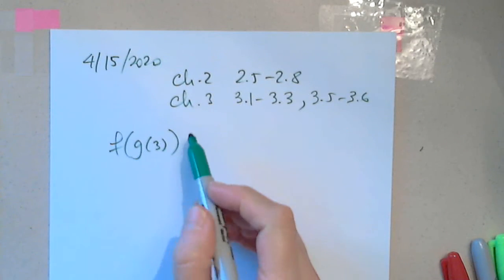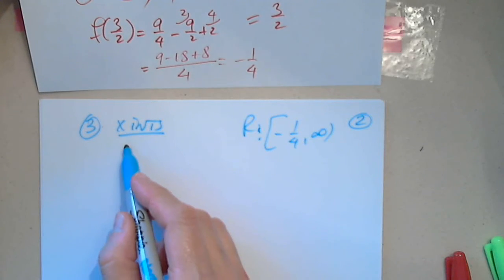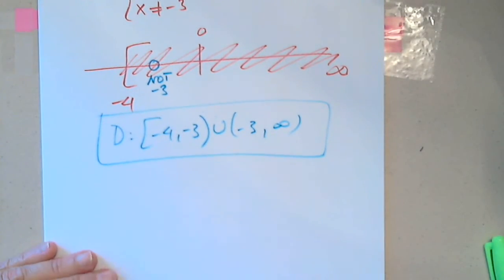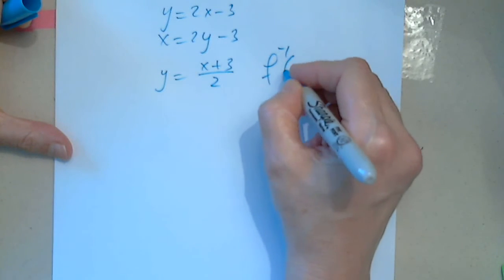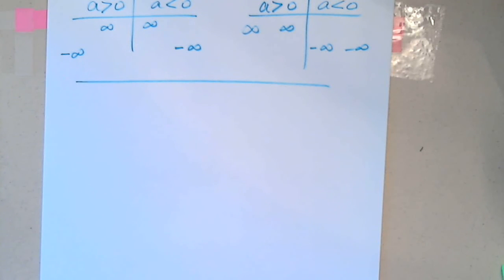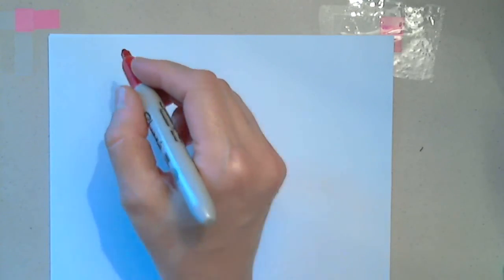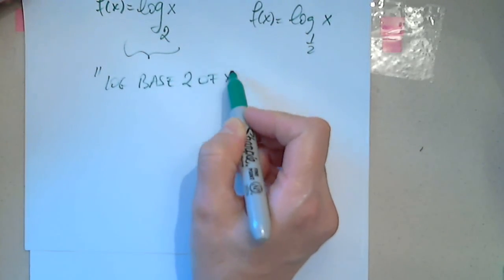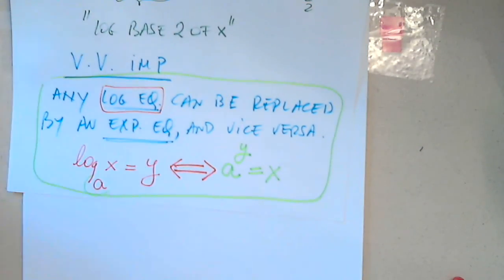MAT 137 351 SECTIONS 4.2 - 4.3 PART 1 APRIL 15